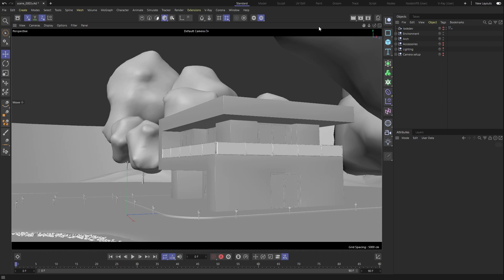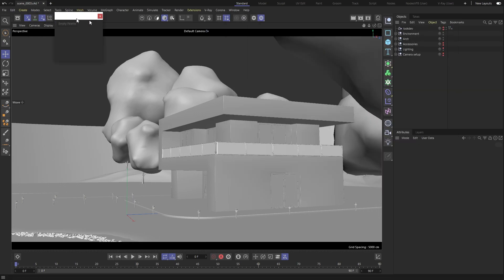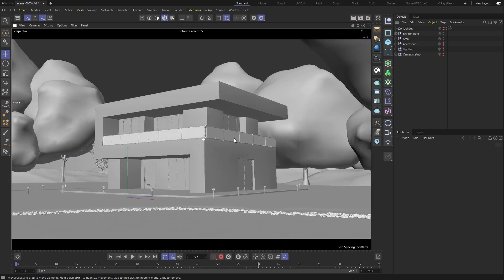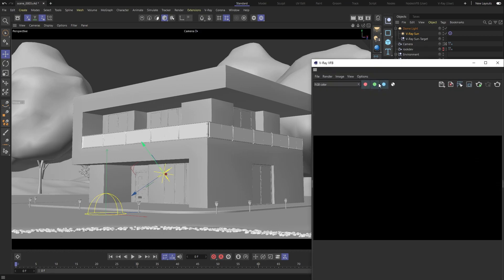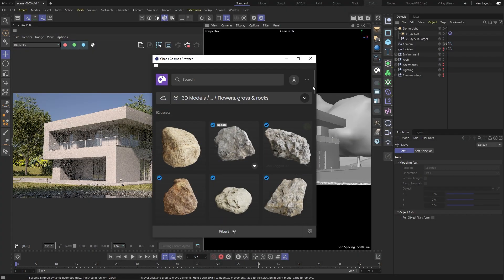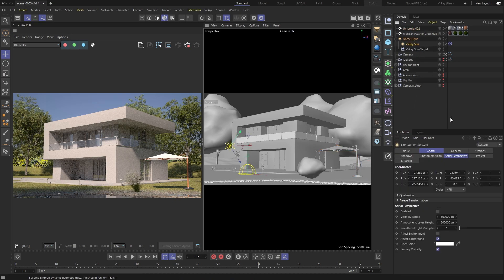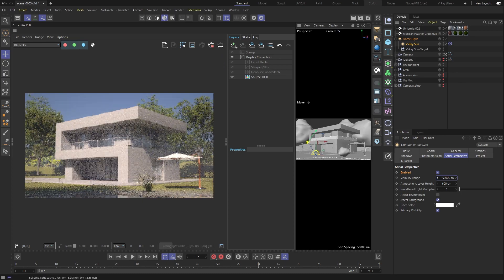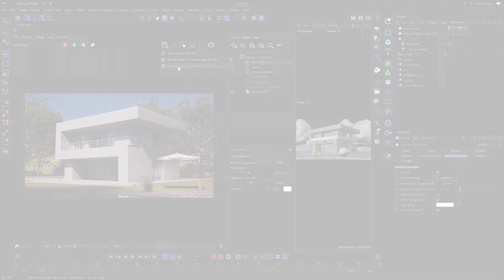V-Ray for Cinema 4D — Getting started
New to V-Ray for Cinema 4D? To help you begin your journey, we've created a series of beginner-friendly tutorials that will get you familiar with the product and help you master the basics, so you can start creating great-looking renders in no time.

In this video, we introduce you to V-Ray for Cinema 4D and how you can quickly set up and render a simple scene.

You’ll learn how to get the software up and running, so you can start rendering, create a custom toolbar, set up your camera, add lights, bring your scene to life with Chaos Cosmos, and more.